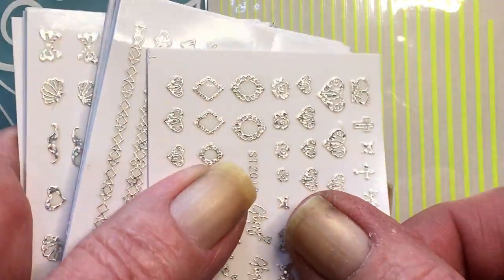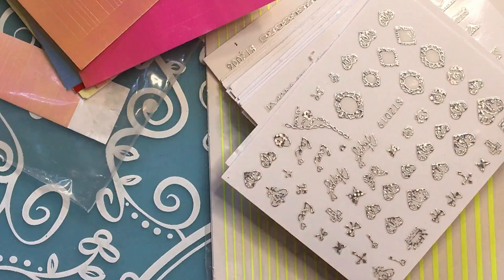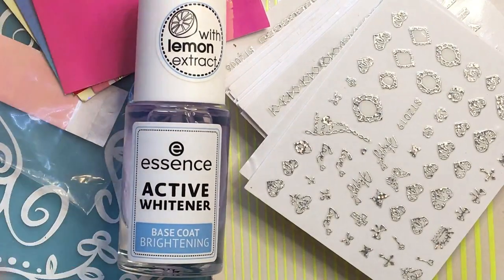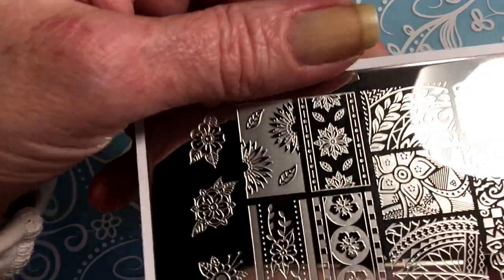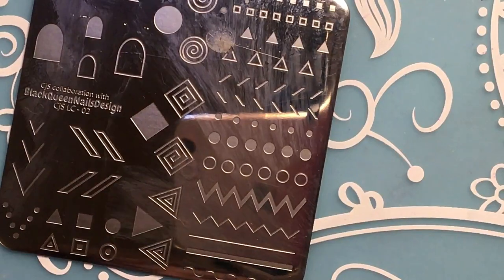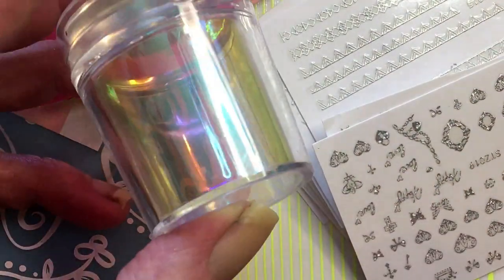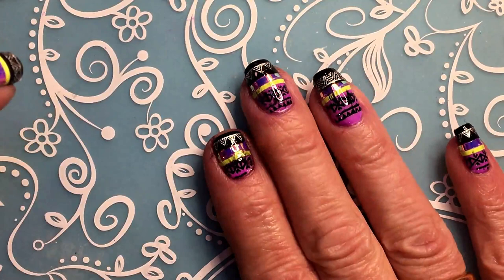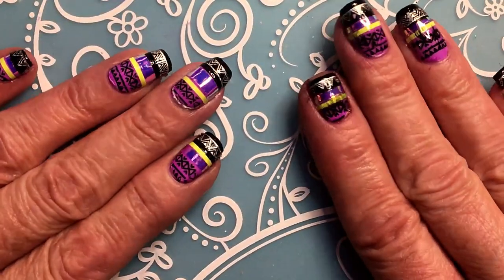Aliexpress nail stickers | Nail design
Hi, today i will use nail stickers that i bought when i started with
nail art month ago, I will also be using a special edition moyou london stamping plate and a cjs plate as well.

Products used:
Essence base coat
Moyou london special edition 05
CJS plate 02
Aliexpress purple nail pigment
Aliexpress nail stickers
Born Pretty black stamping polish
CJS no smudge top coat
Born Pretty rainbow stamper

Welcome to ask questions in comment section or on
my channel/about section.